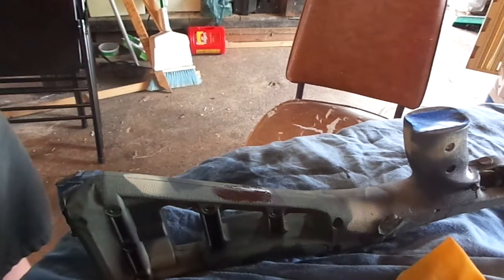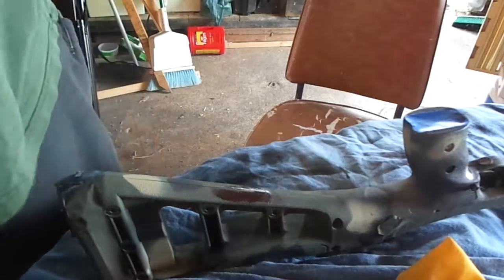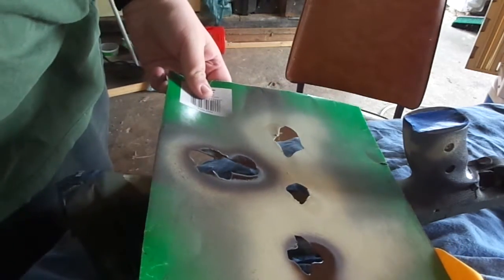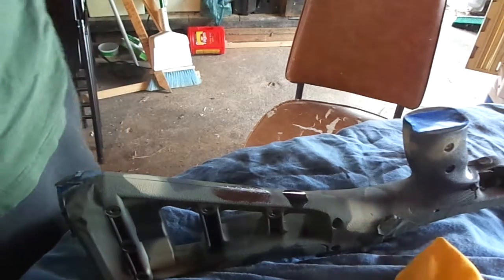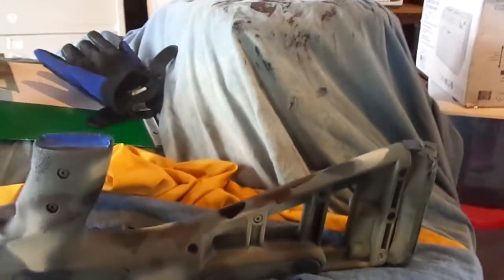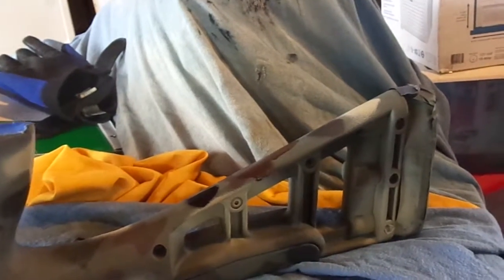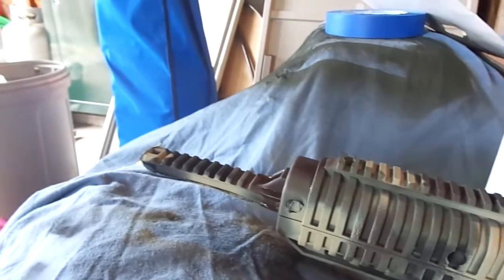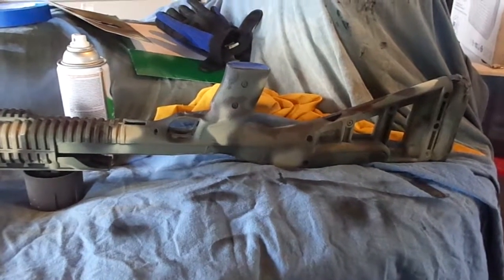Painting my Hi Point 4095TS Carbine part 6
I've put on the last of my camouflage and now I going to check for imperfections and reassemble my carbine and I'll be done with this project.